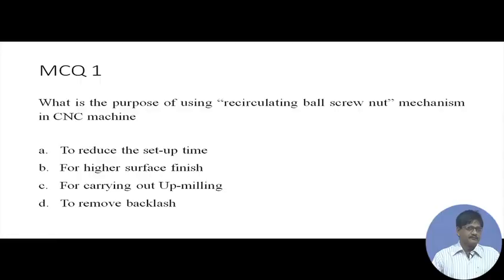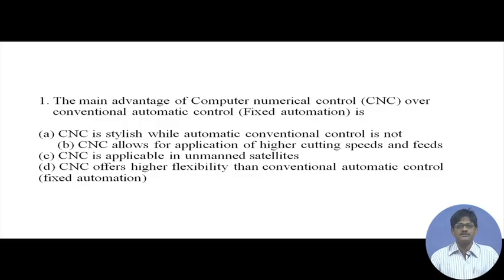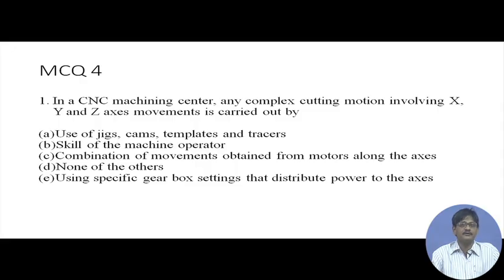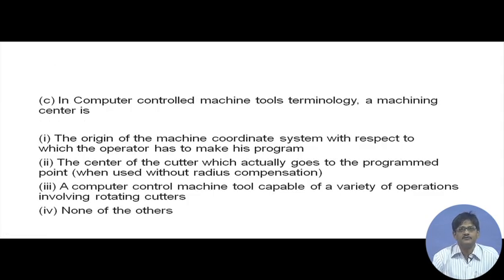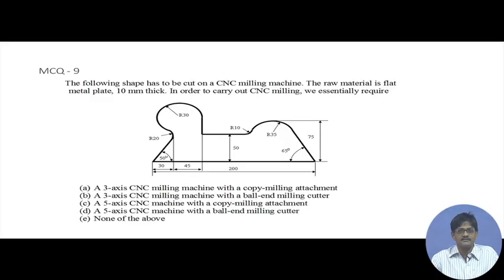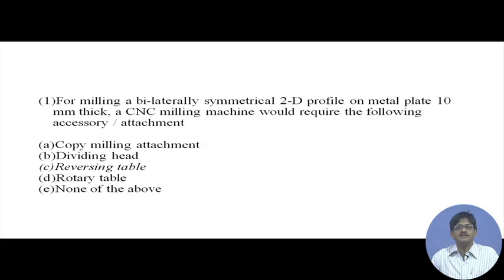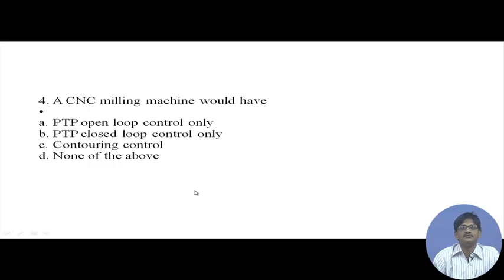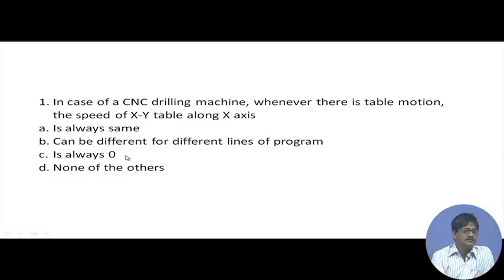Questions, MCQ Discussions on Motors, Encoders, Decoders and Programming Practice